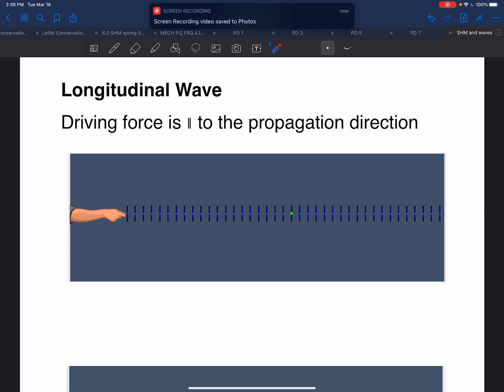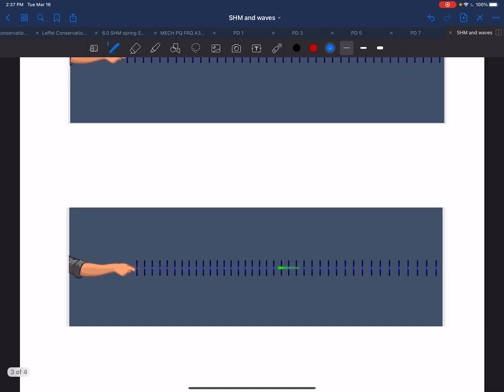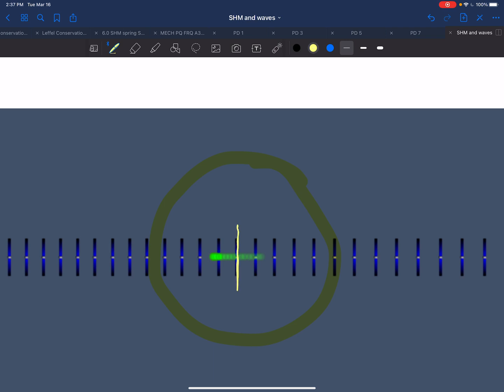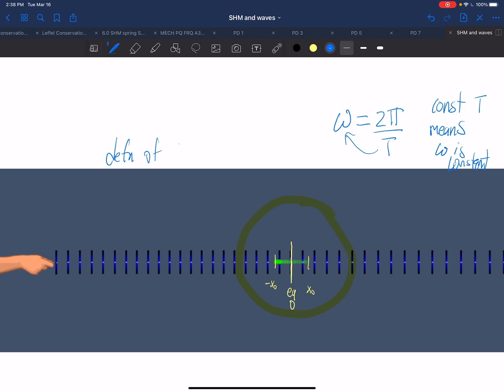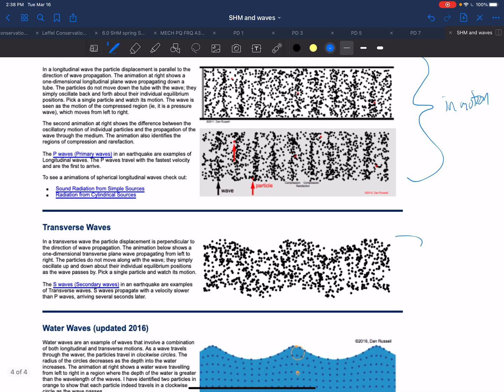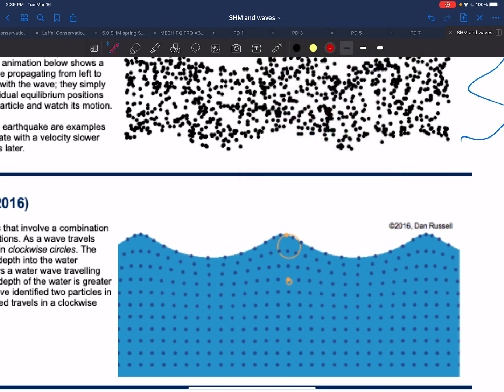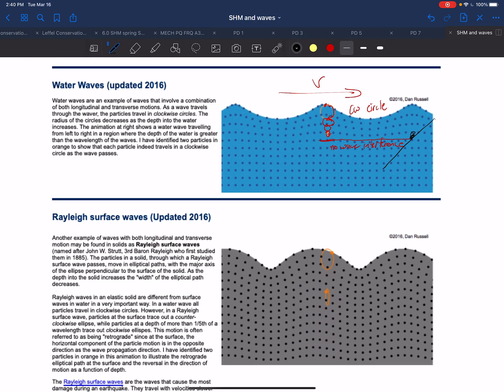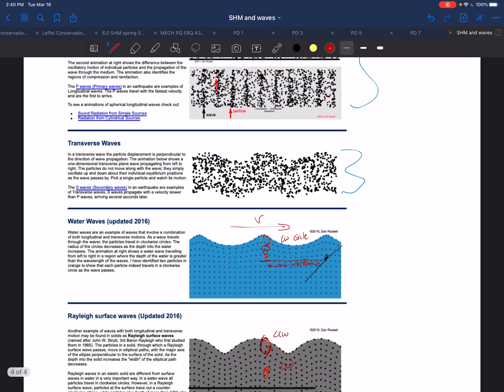SHM and Wave Connections